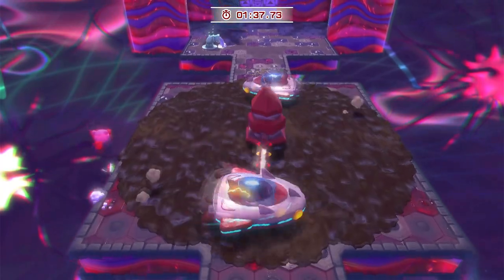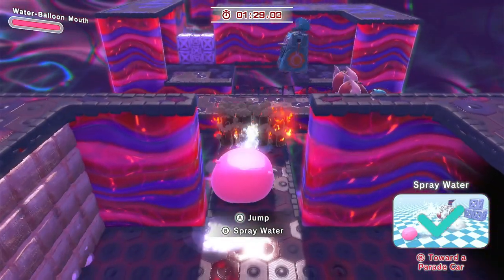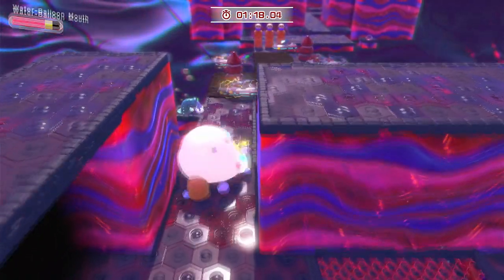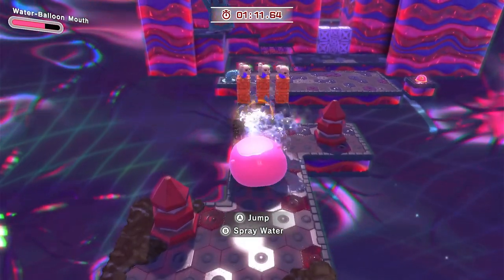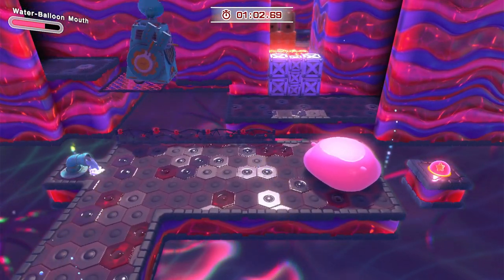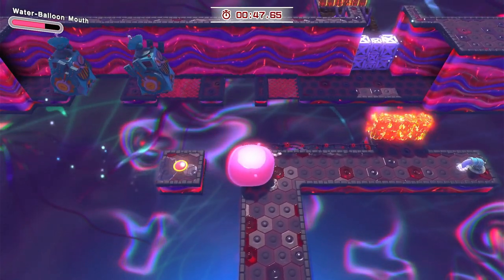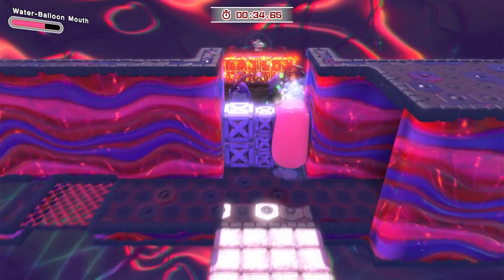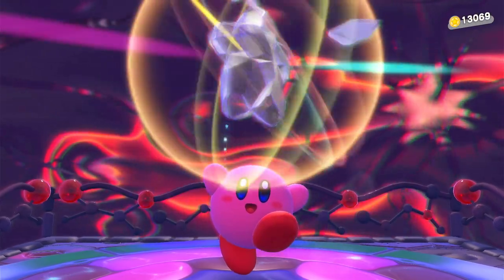Water Balloon Mouth Treasure Under 1:20 | Wash Em Away Slippery Parade Kirby And The Forgotten Land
What you need to do to Water Balloon Mouth Treasure Under 1:20 | Wash Em Away Slippery Parade In Kirby And The Forgotten Land. A Guide and location for Water Balloon Mouth Treasure Under 1:20 | Wash Em Away Slippery Parade on Kirby And The Forgotten Land